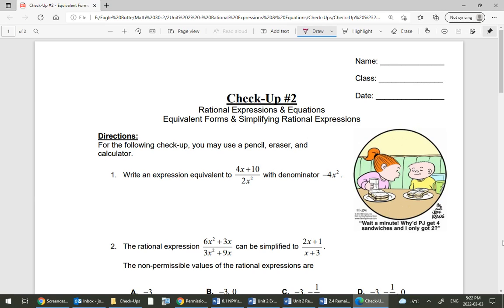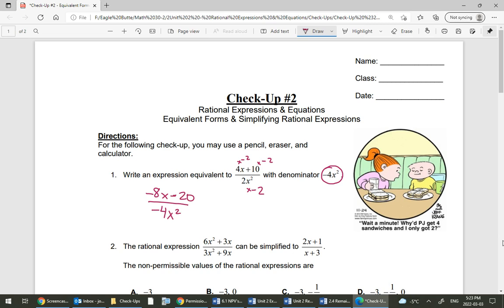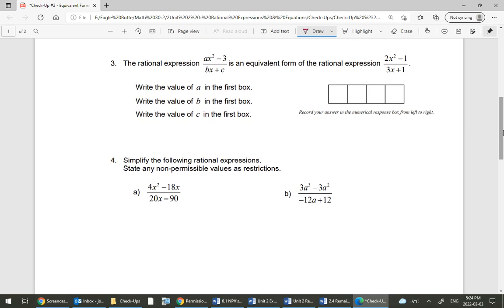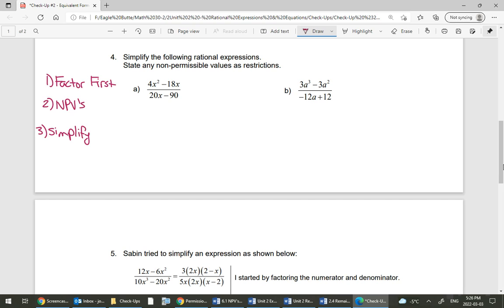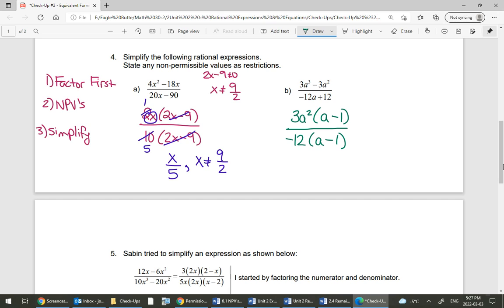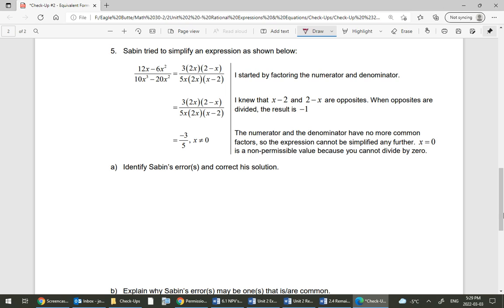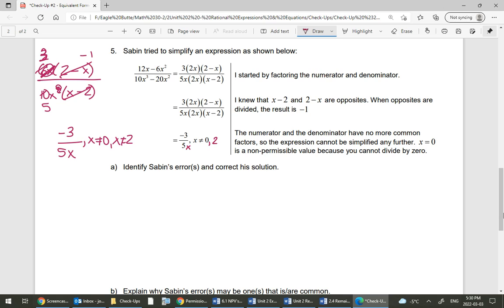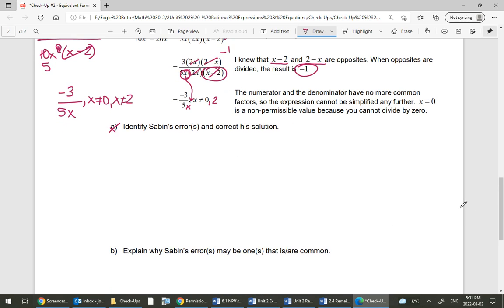M30-2 Check Up 2 Rational Exps & Eqns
In this video, I will be reviewing the answers to Check-Up #2, which involves equivalent expressions and simplifying rational expressions.